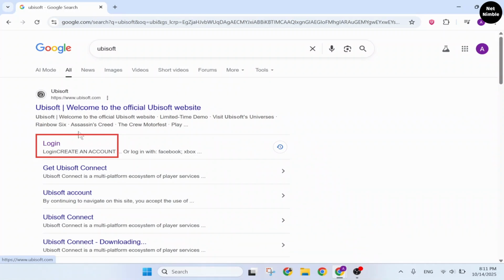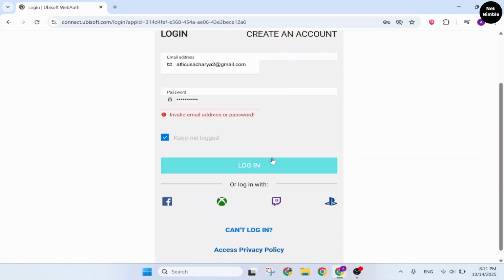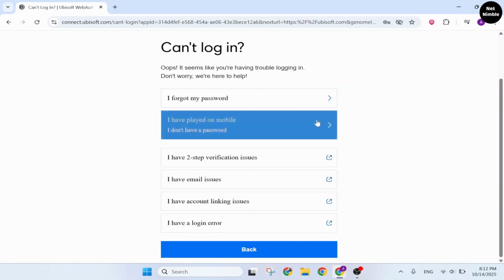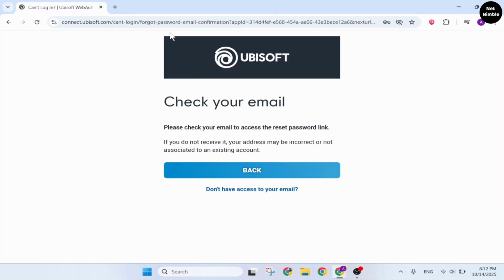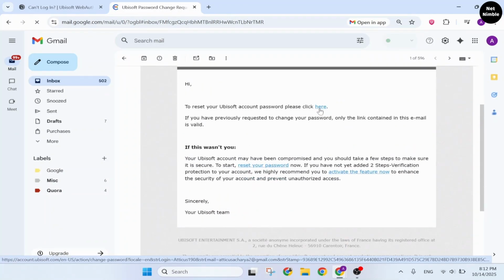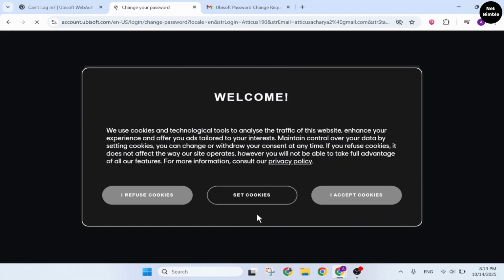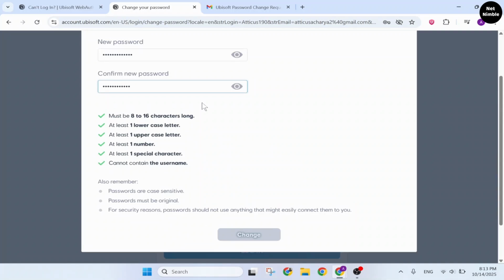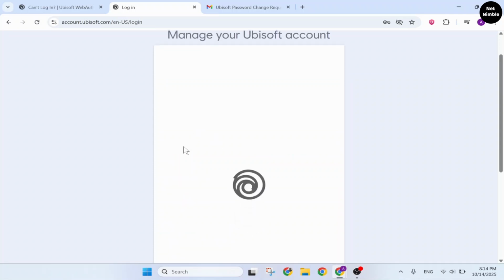How to Recover your Ubisoft Account?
Hey everyone,

How to Recover Your Ubisoft Account (2025)! Want to regain access to your Ubisoft account quickly and securely? This video will guide you through the steps on how to recover your Ubisoft account easily. Whether you're asking, "How do I recover my Ubisoft account?" or need help with account recovery options, this tutorial has you covered. Learn how to reset your password, verify your account, and restore full access to enjoy your games. Watch now to see how you can recover your Ubisoft account today!

Timestamps:

00:00 How to Recover Your Ubisoft Account
00:10 How Do I Recover My Ubisoft Account?